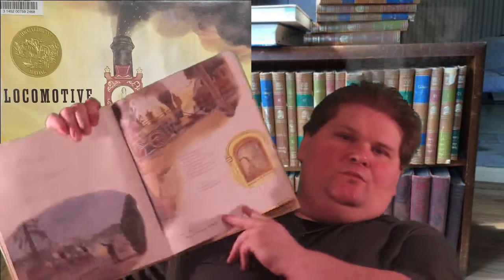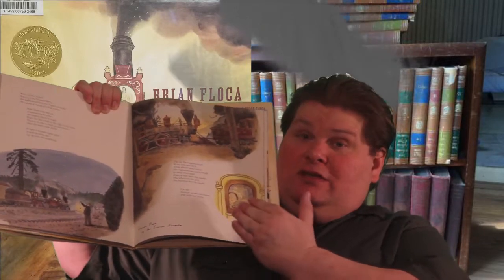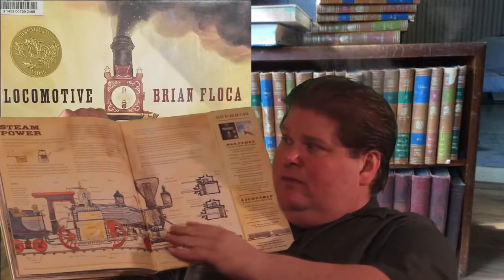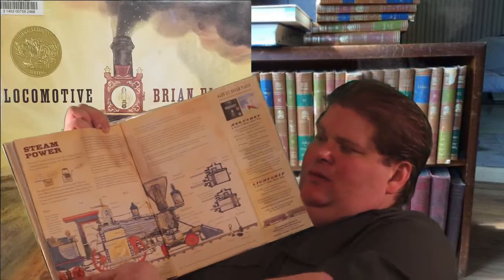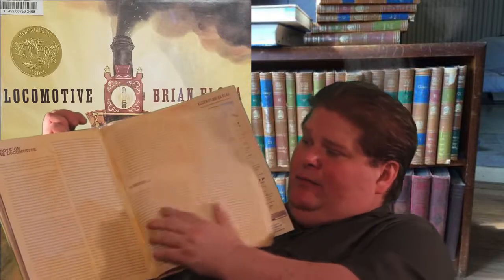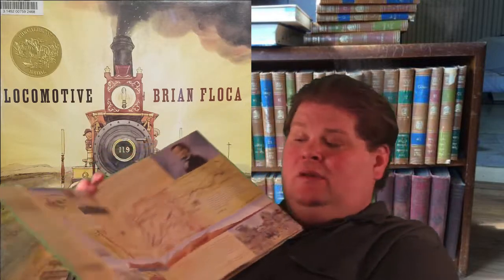Locomotive by Brian Floca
Would you like to know what I think of grownup books and movies? Then go to
If you want to know what I think of food and other products you can go to